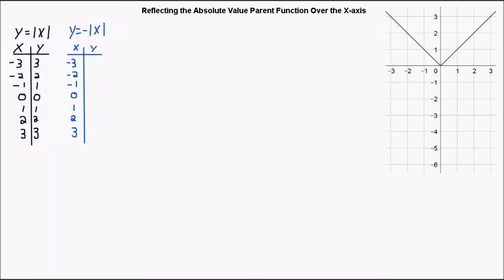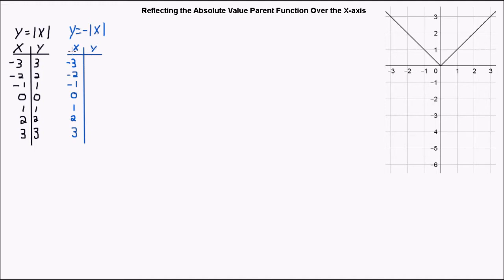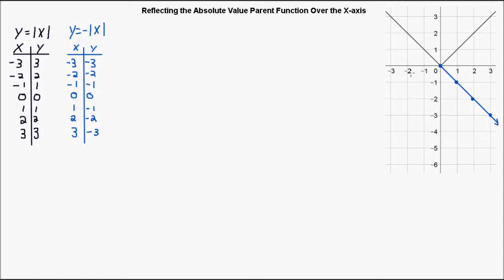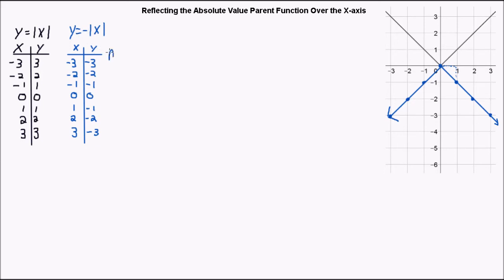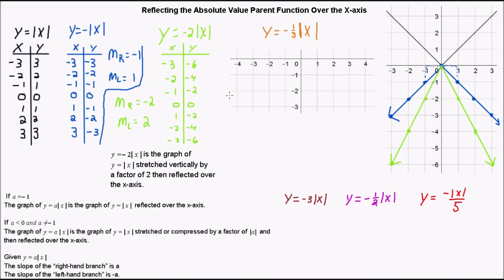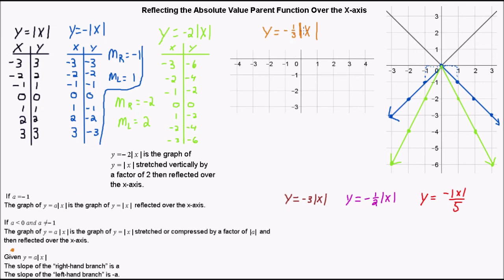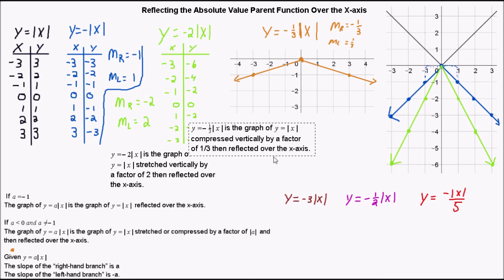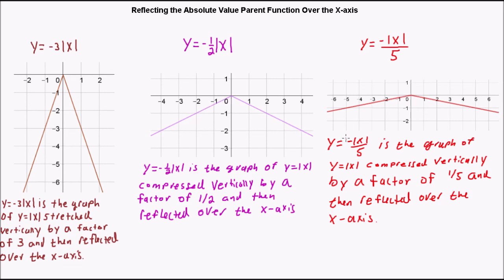Reflecting the Absolute Value Parent Function Over the X axis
In this video we look at reflecting the absolute value parent function over the x-axis.  Examples where the parent function are stretched and compressed are also encountered.
This video is part of a series of videos that introduce
1) Graphing absolute value functions
2) Describing transformations of absolute value functions
3) Finding the equation of the graph of an absolute value functions
4) Finding the domain and range of absolute value functions